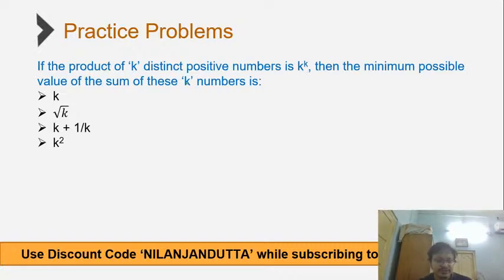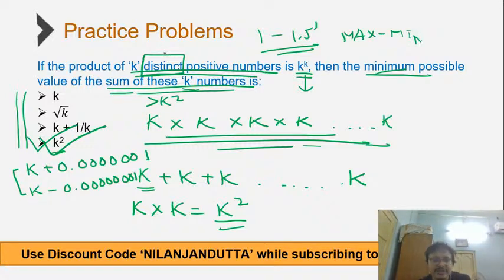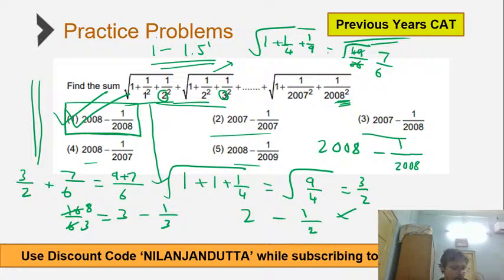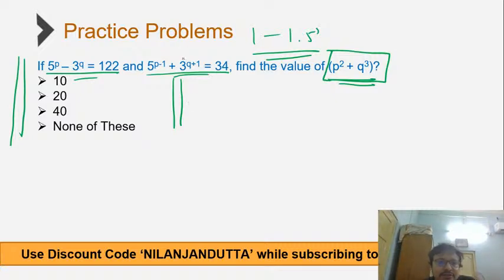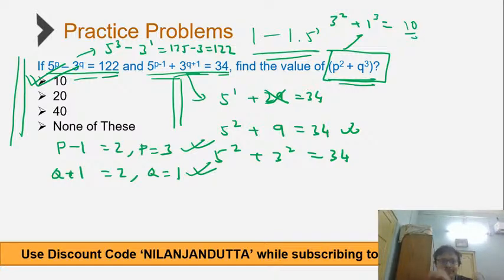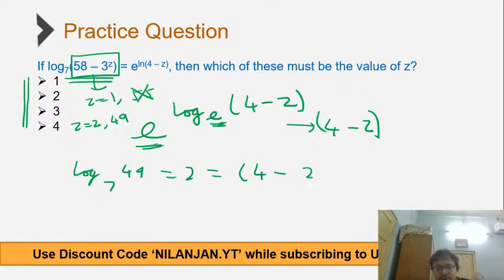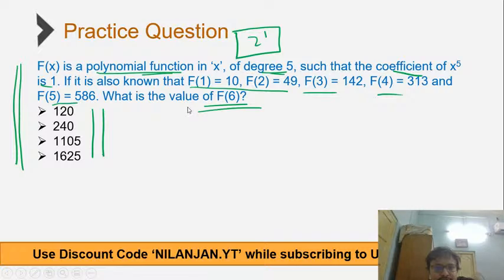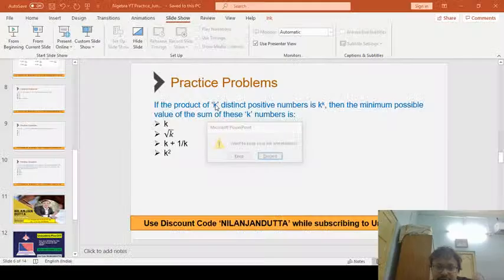Solve ALGEBRA Sets with a 100 %iler by Nilanjan Dutta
Unacademy Subscription Benefits:
1. Learn from your favorite teacher
2. Dedicated DOUBT sessions
3. One Subscription, Unlimited Access
4. Real-time interaction with Teachers
5. You can ask doubts in the live class
6. Download the videos & watch offline Top Unacademy Special Classes